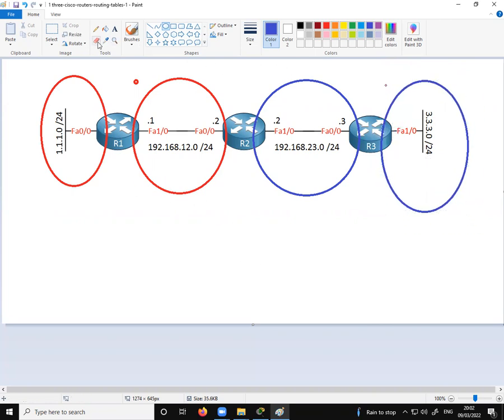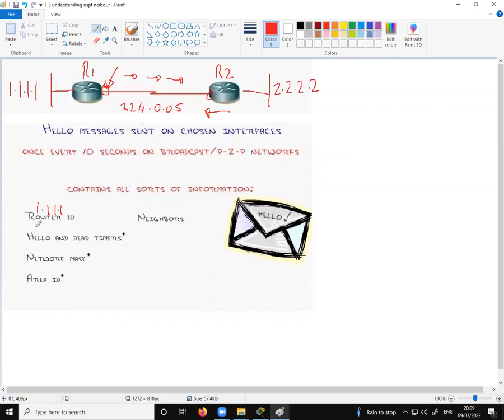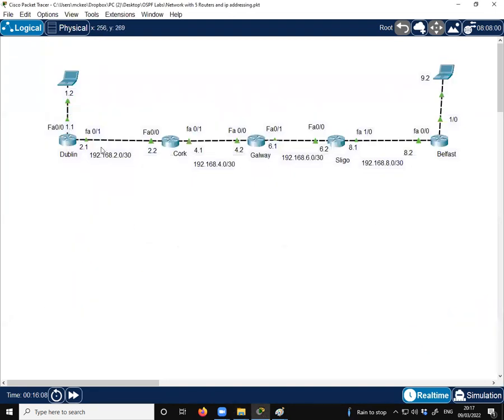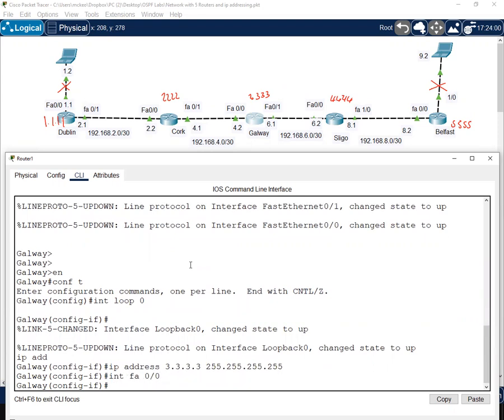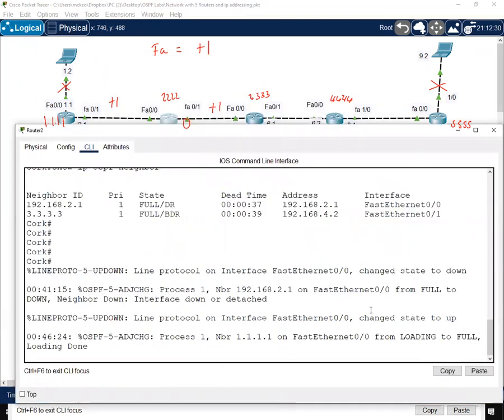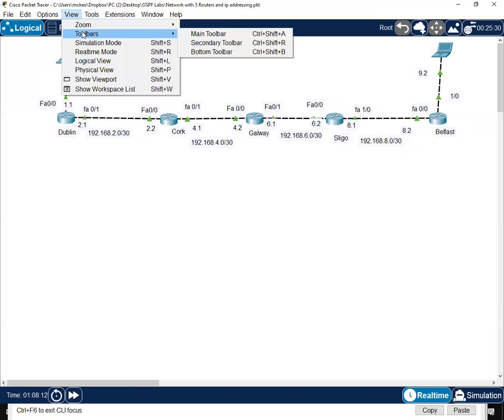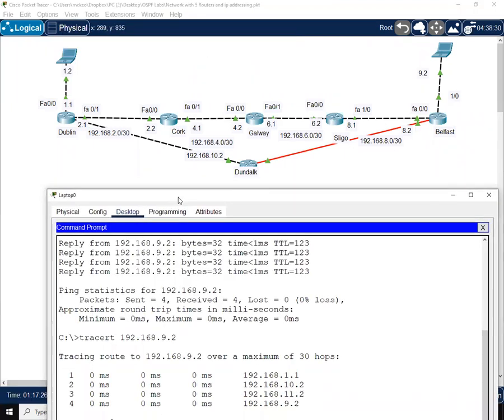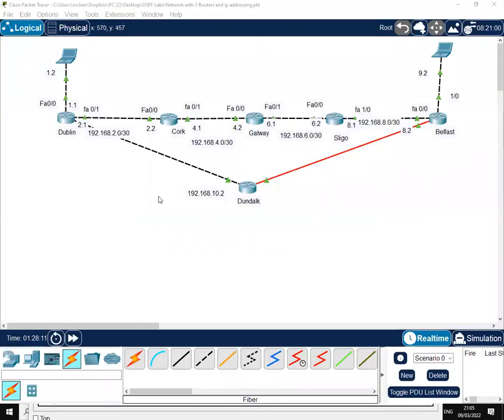WK8 9th March